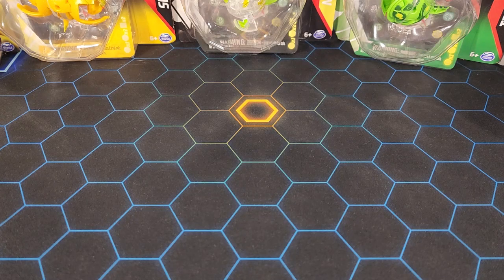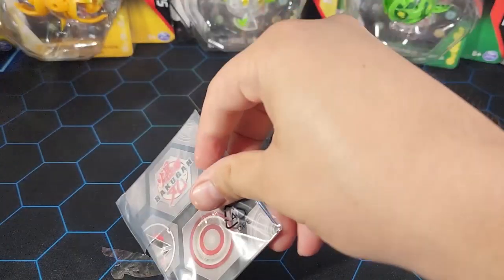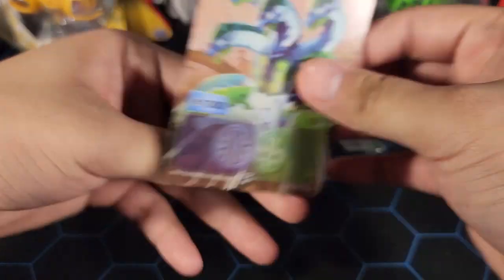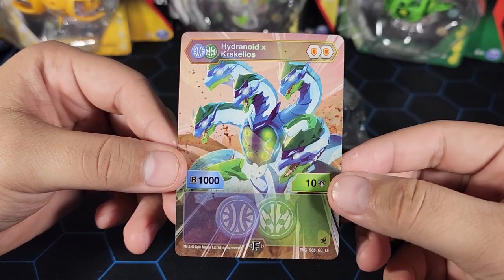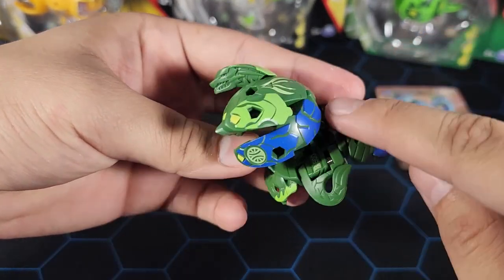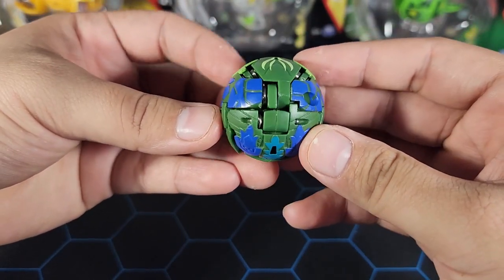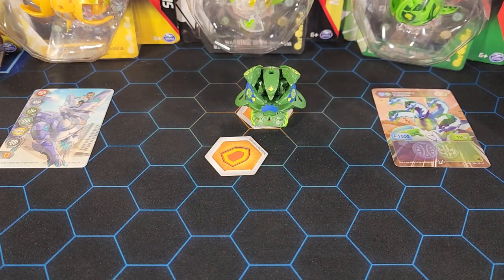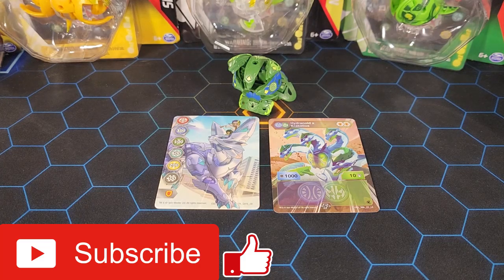Bakugan Aquos Ventus Hydranoid x Krakelios Fusion Opening!! (Legends)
It is time to open up this powerful Bakugan! This is the Bakugan Legends Aquos Ventus Hydranoid x Krakelios Fusion! This Bakugan is simply too strong because its super versatile and just has ridiculous stats without needing too much help. Enjoy the video :)

Super Thanks are now available! I appreciate all the support :D